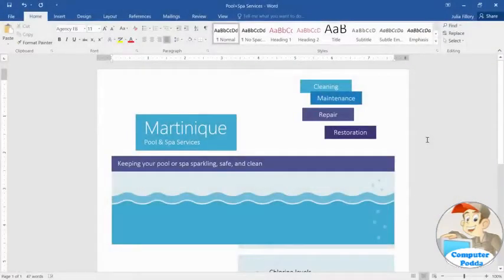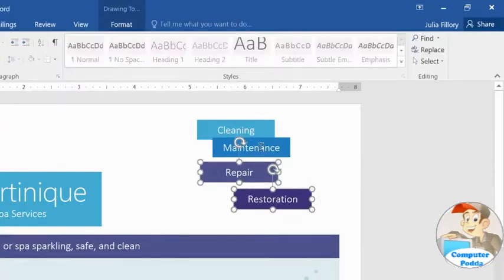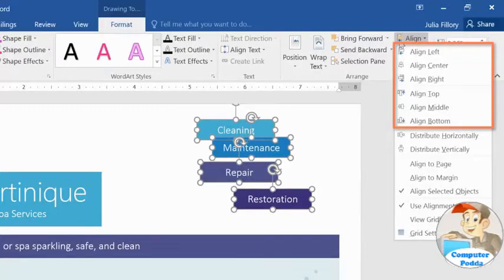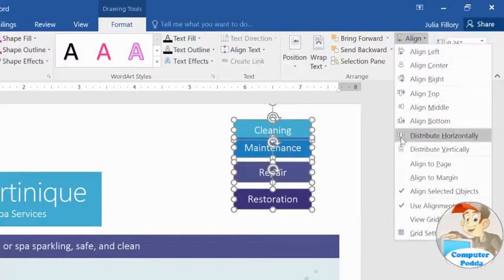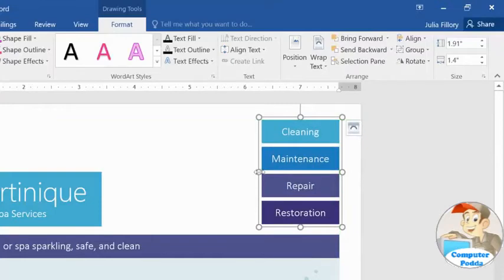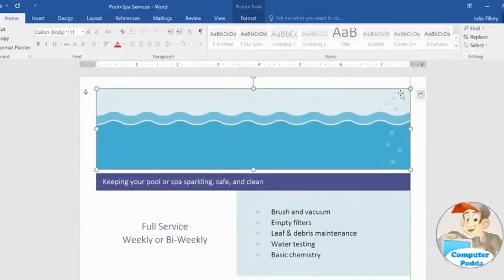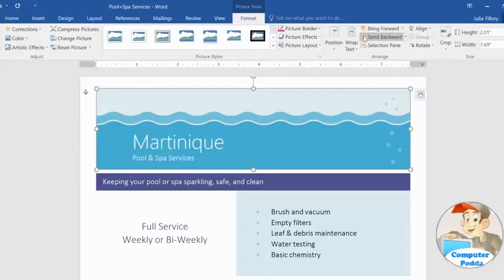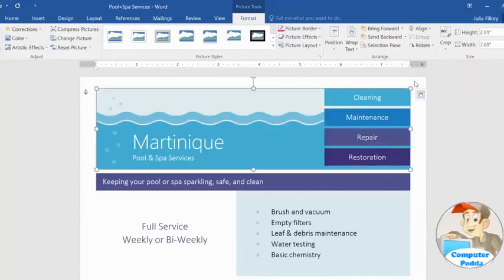21 Word - Aligning, Ordering, and Grouping Objects | Computer Podda